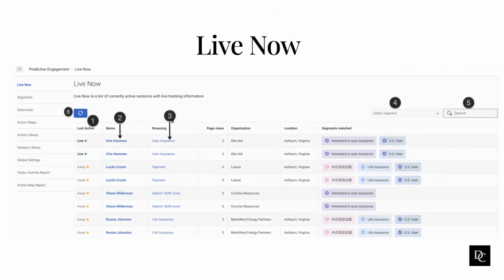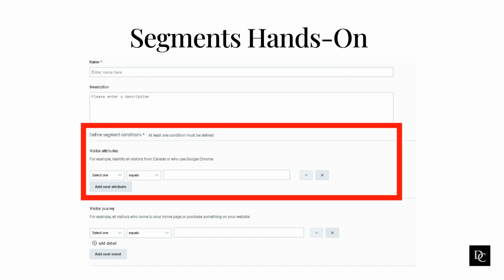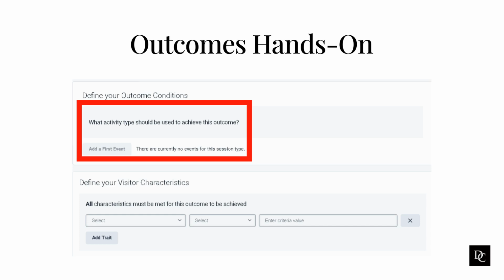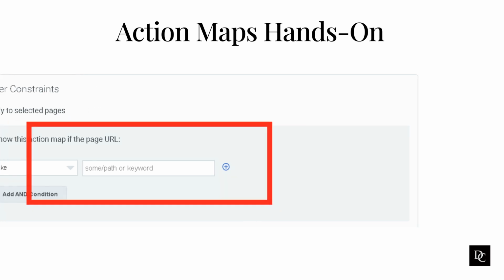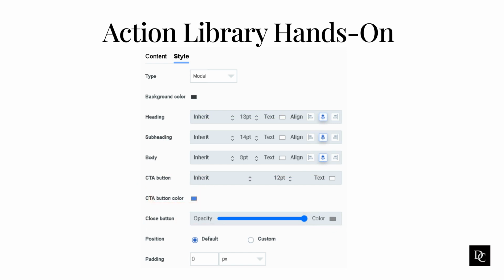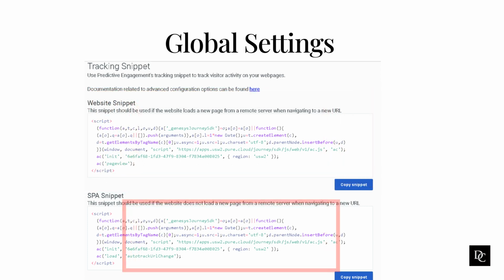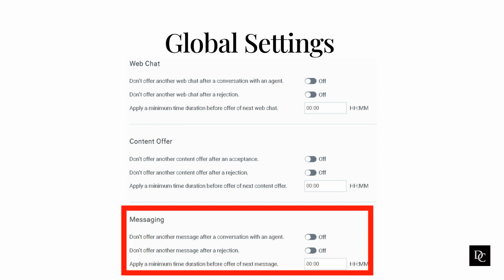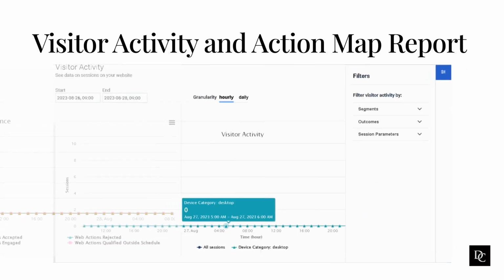Genesys Cloud Administrator Module 11 Predictive Engagement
Agenda:
Live Now
Visitor Activity/Action Map Report
Segments/Outcomes
Global Settings To learn more about Dunamis Consulting, go To learn more about our training, go